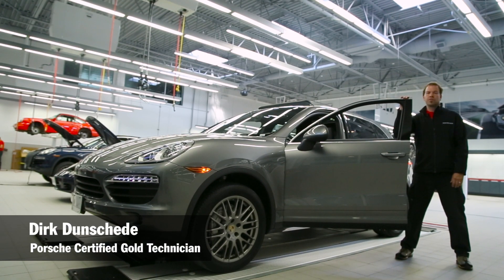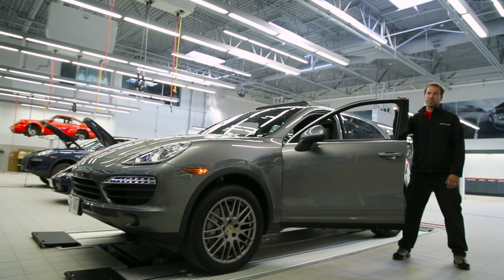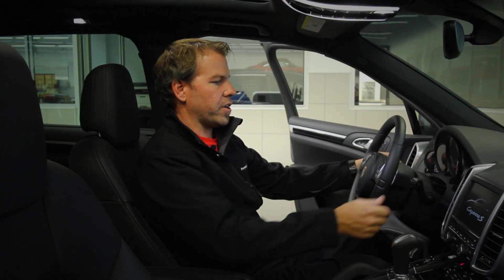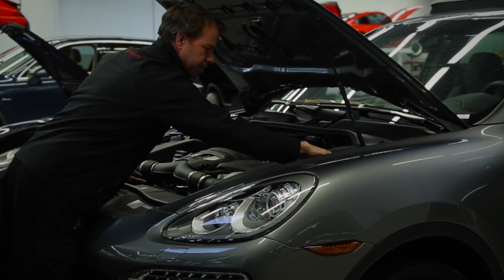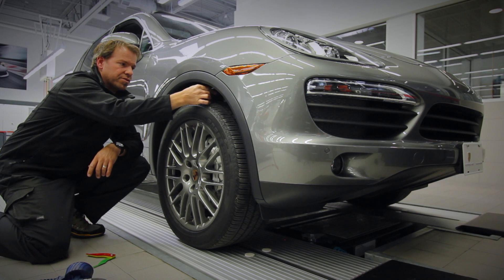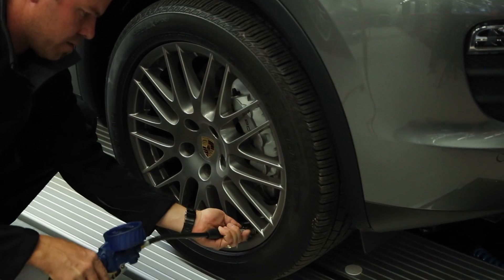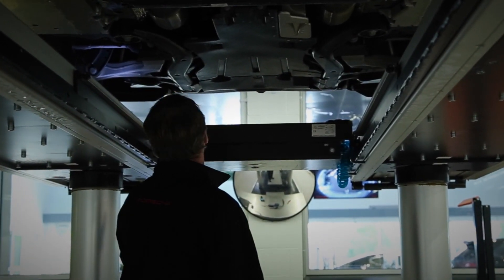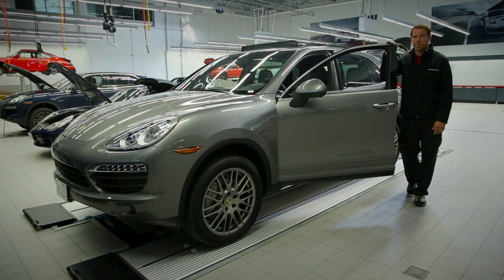Porsche Centre Oakville 9-1-1 Live Check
One special product from our Service Centre is the 911 Live Check. This vehicle check is performed individually on your car, with professionalism and precision, and also with you present. This Porsche Service offers a 24-point check list using all-around diagnostics for your car.

Outside, inside, top and bottom, in the engine compartment and in the testing bay.